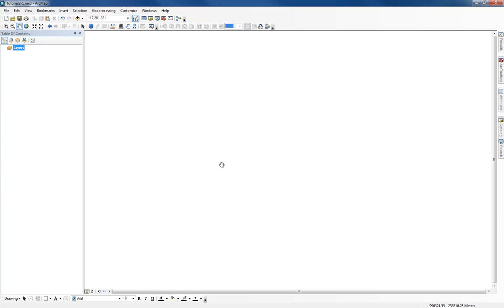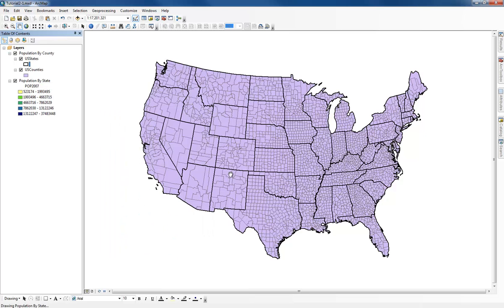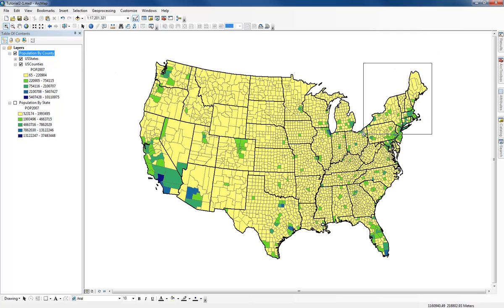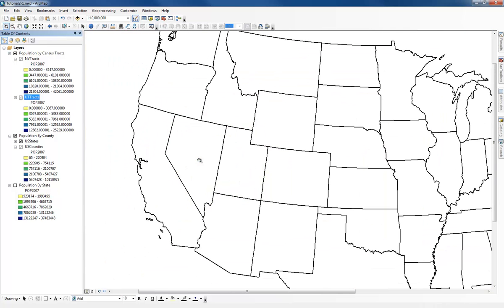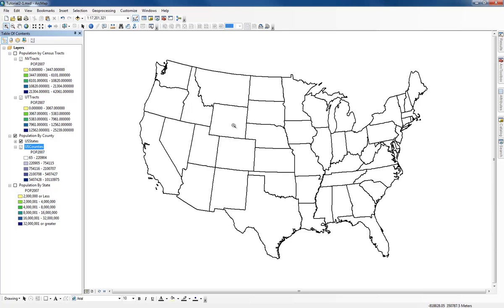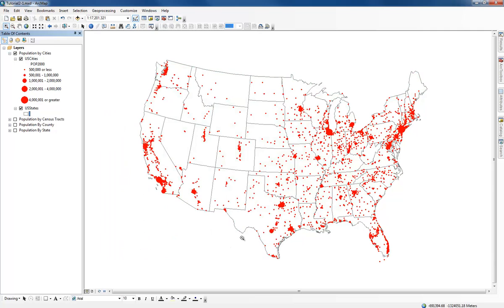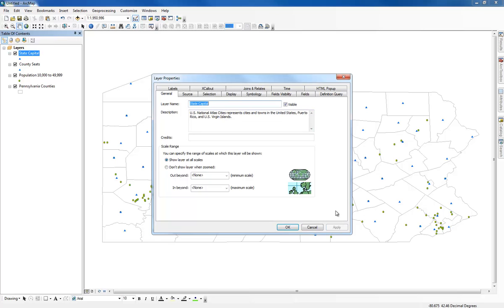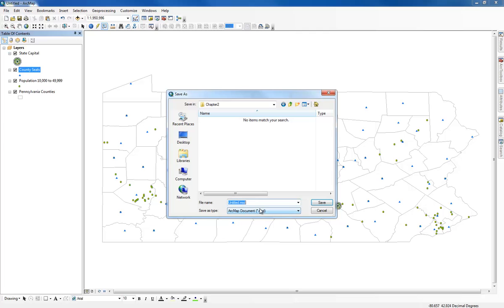Week 2 - Walkthrough - Chapter 2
GIS Tutorials Workbook, Chapter 2